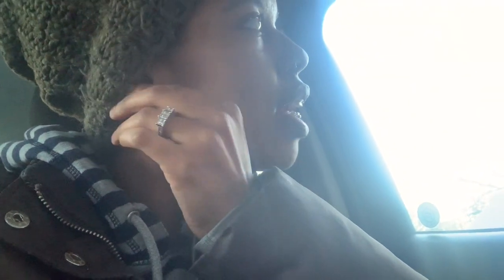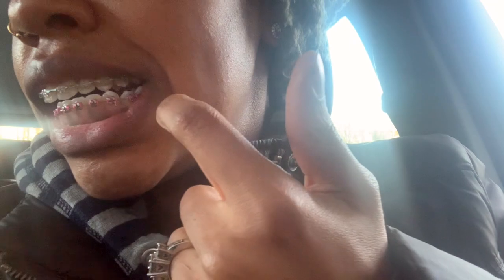ADULT BRACES UPDATE!!! 2 MONTHS LEFT!!